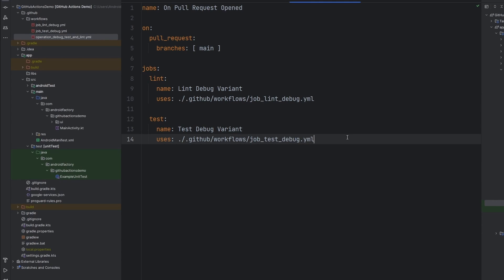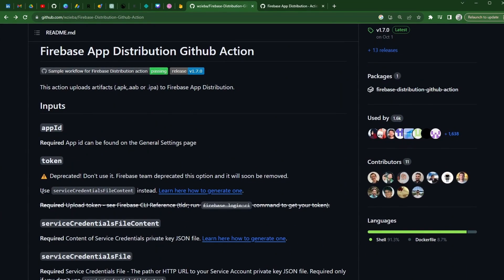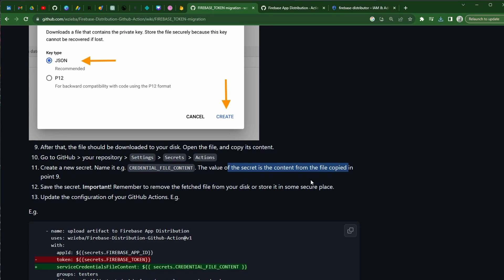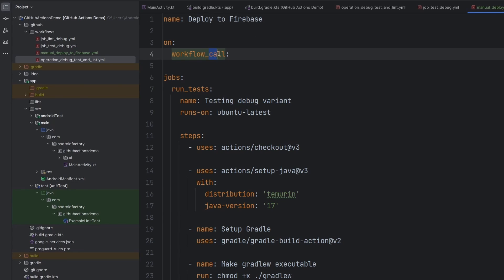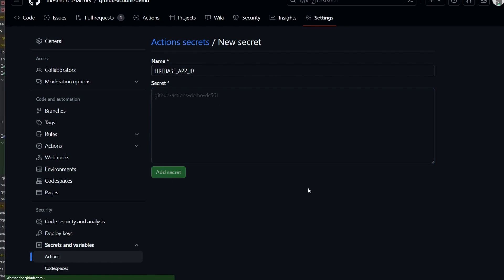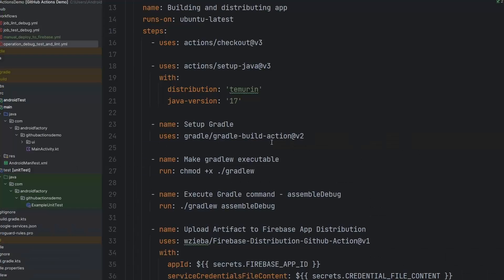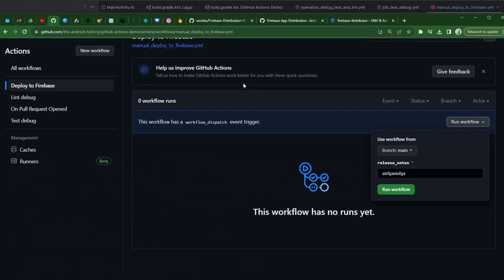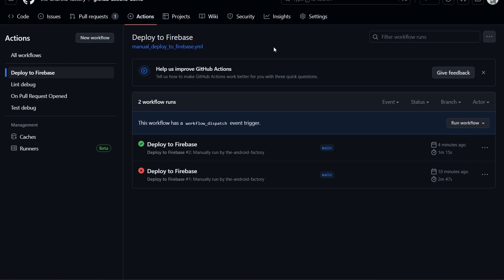Deploy your Android app to Firebase App Distribution w/ GitHub Actions (CI/CD)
Hey everyone - welcome back! This is a full tutorial on how to deploy your Android app to Firebase App Distribution with GitHub Actions.